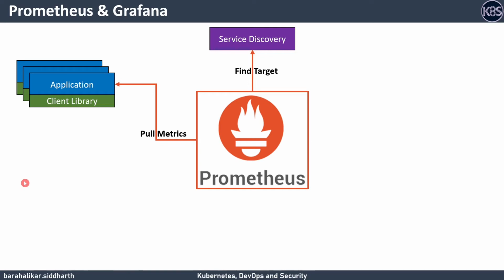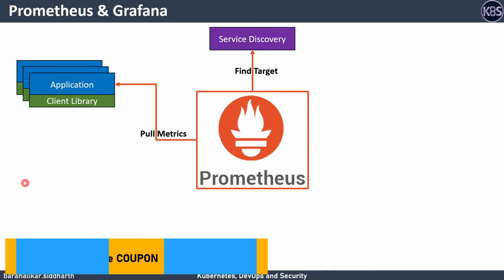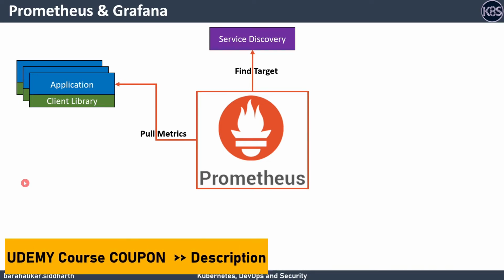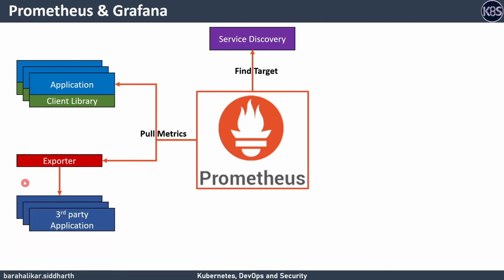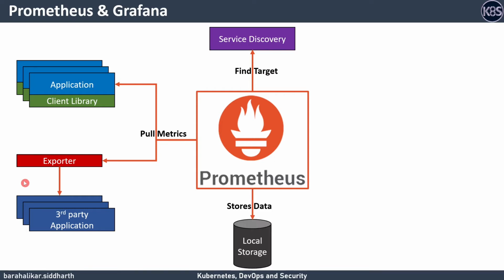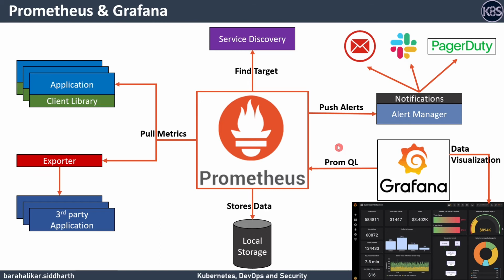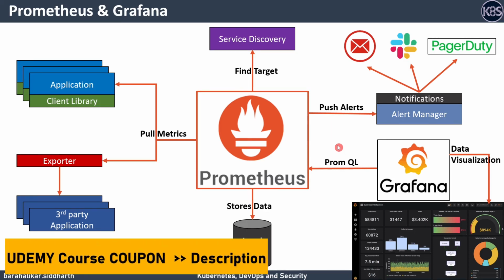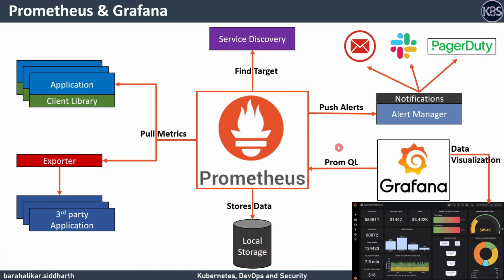DevSecOps - How Prometheus | Grafana Works?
This video is part of a Udemy course.
Udemy Course Name: DevSecOps - Kubernetes DevOps & Security

You get to know about the DevSecOps Approach on how to secure each stage within a DevOps Pipeline right from the Developer Workstation, Building, Testing, Dockerizing and running it on Kubernetes along with monitoring.